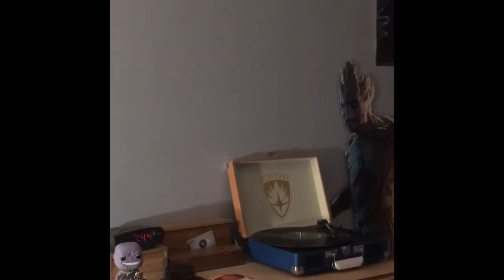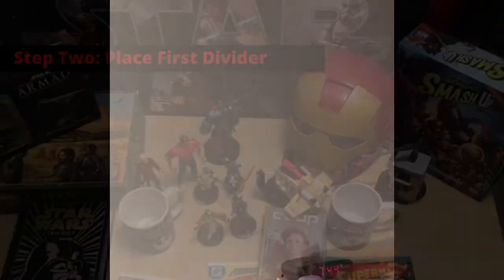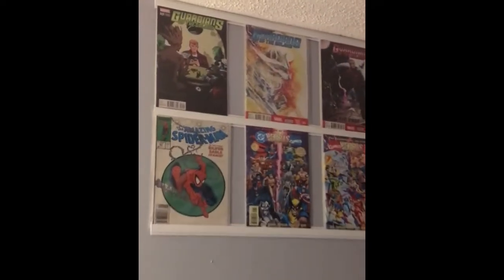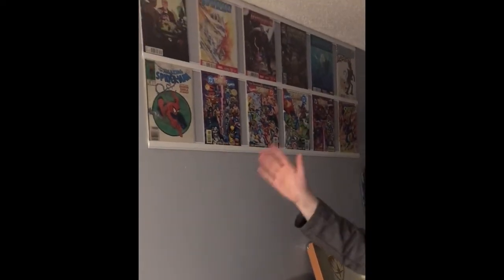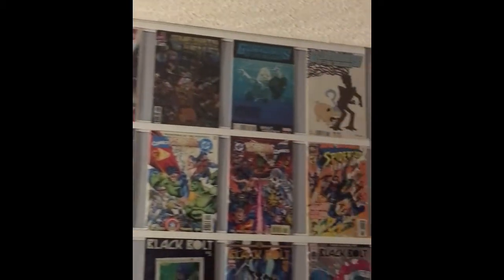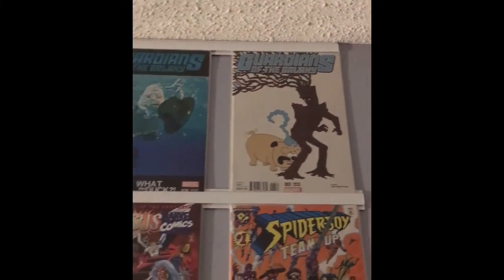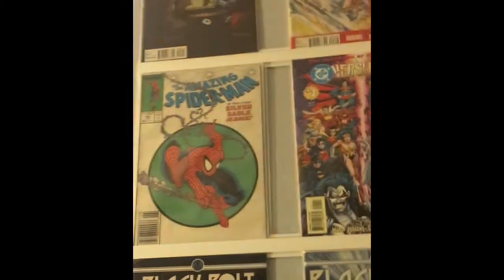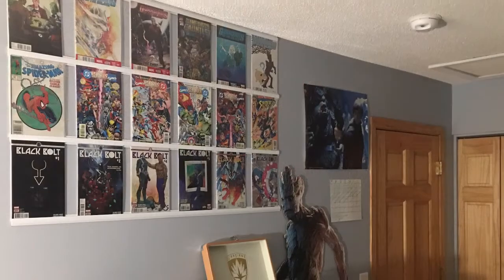Sanctified Pop- DIY Comic Book Wall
In this episode of Sanctified Pop we create a DIY Comic Book Wall. The total cost to make the wall is about $10.